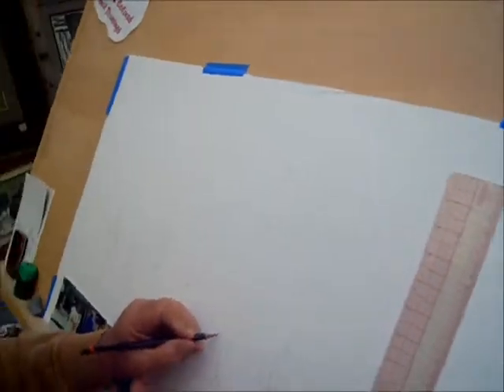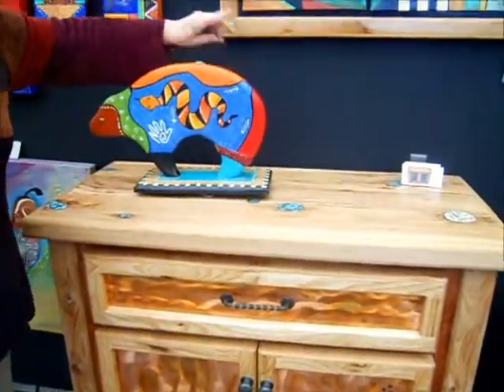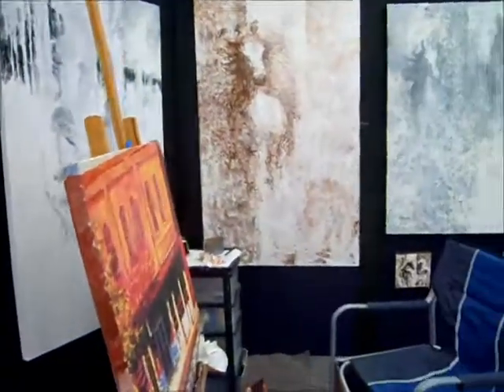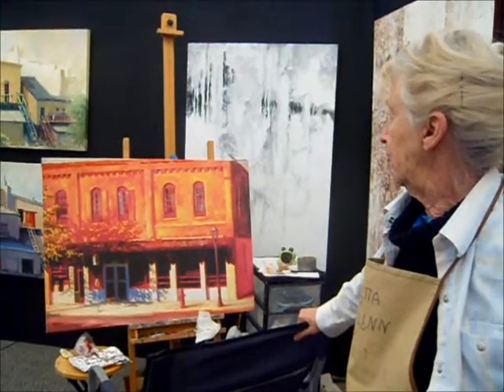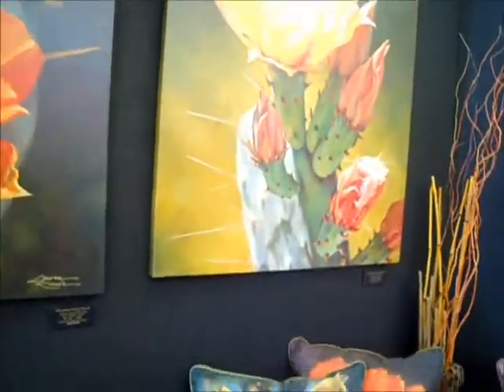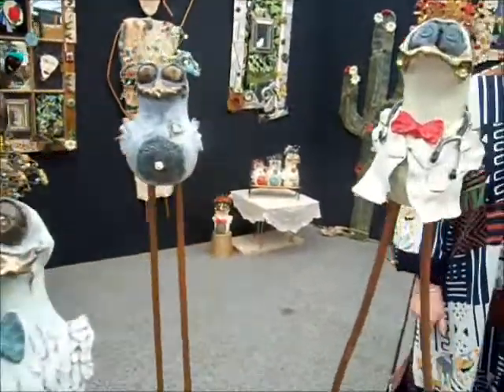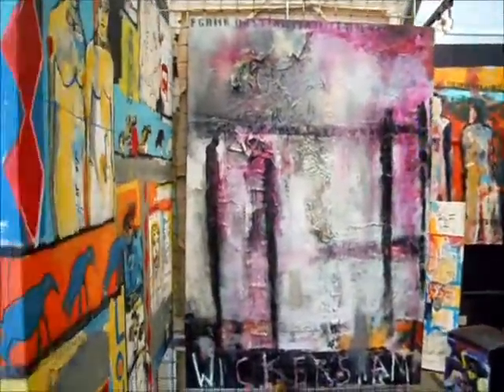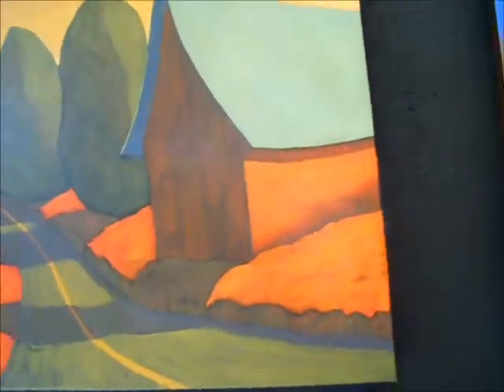Fine Art Expo 2013 Part 2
You will see many artist who are/were exhibiting at the Fine Art Expo on Jomax & Scottsdale in 2013.